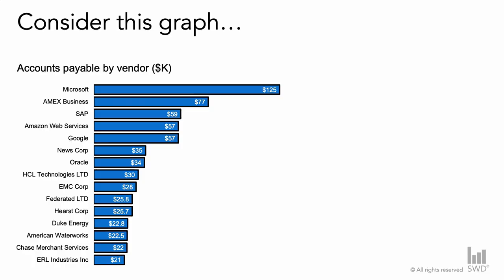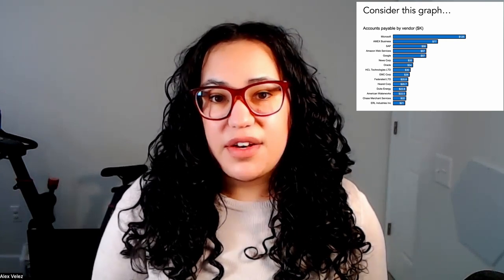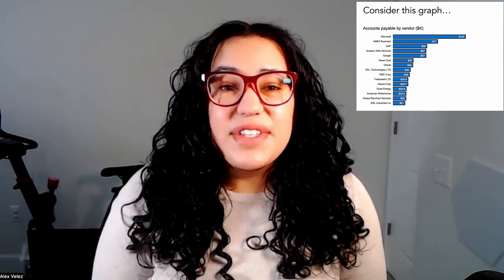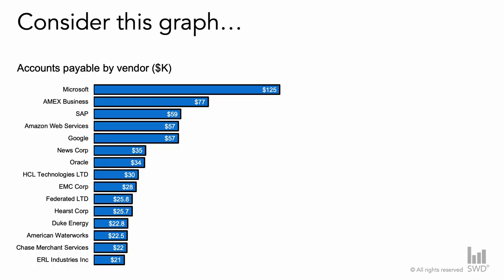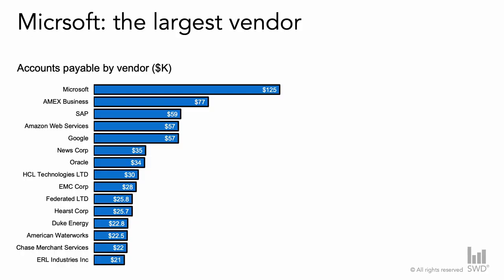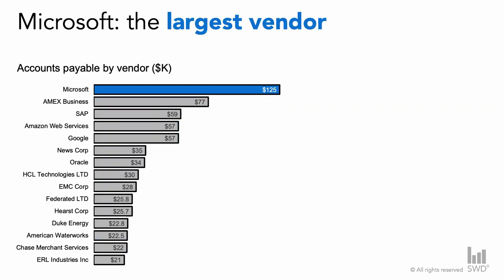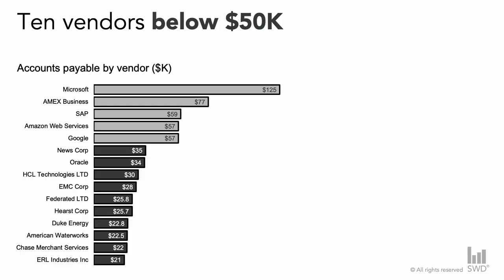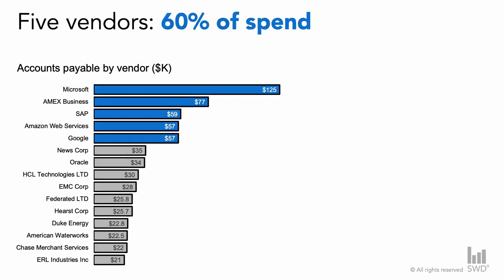Quick & easy data viz trick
Creating a good graph that someone else can appreciate doesn't have to take hours. If you only have a limited amount of time to make changes, make this one minor formatting change for major impact.